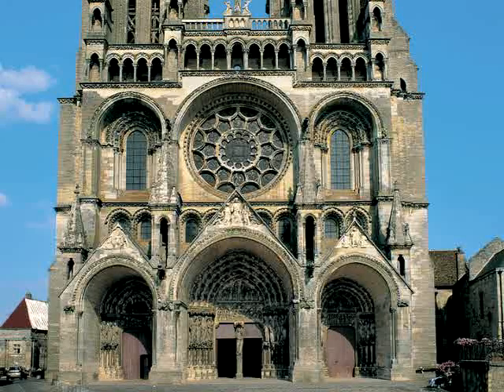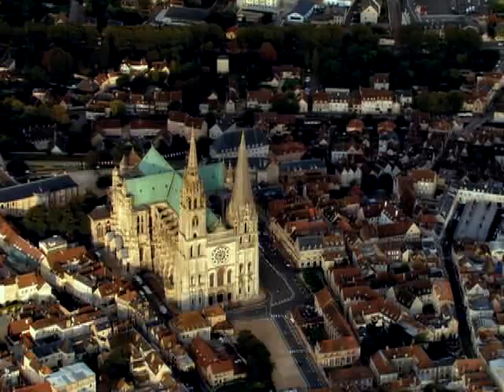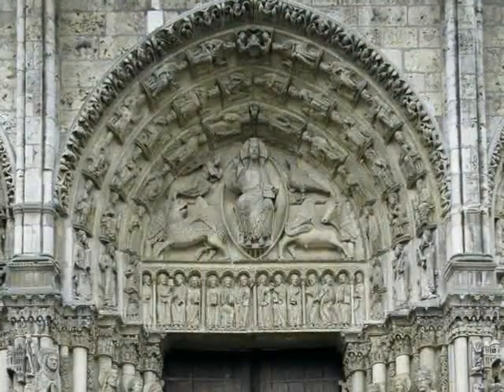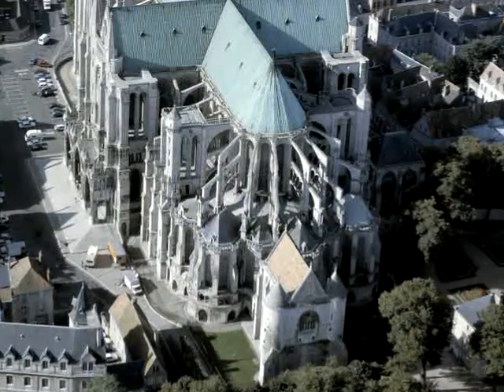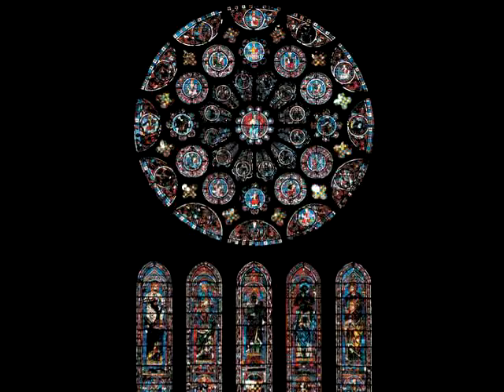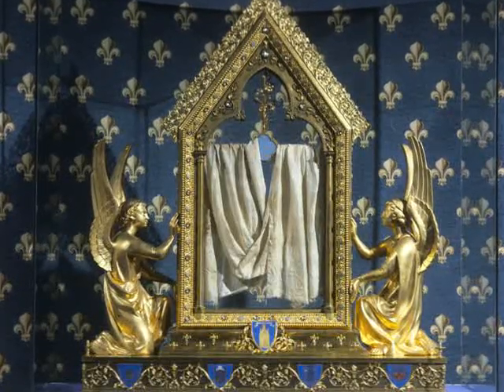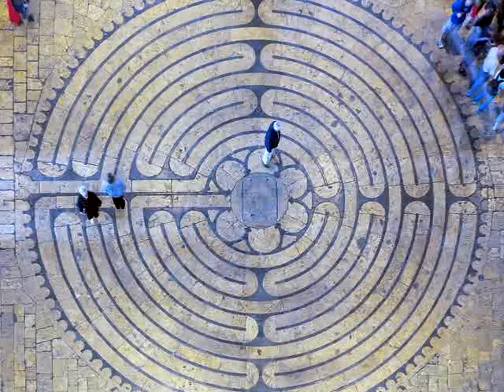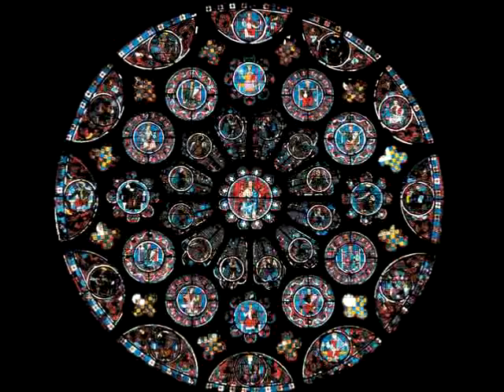The Gothic Cathedral of Chartres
Gateways to Art: Understanding the Visual Arts by Debra J. DeWitte, Ralph M. Larmann, and M. Kathryn Shields